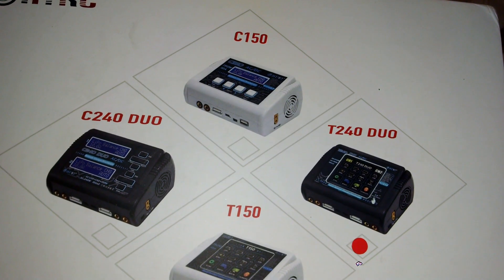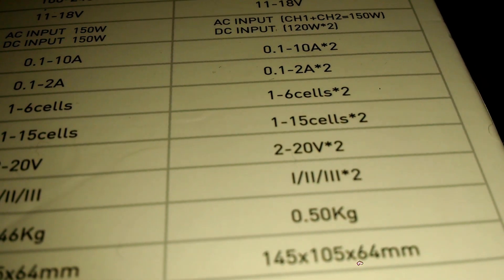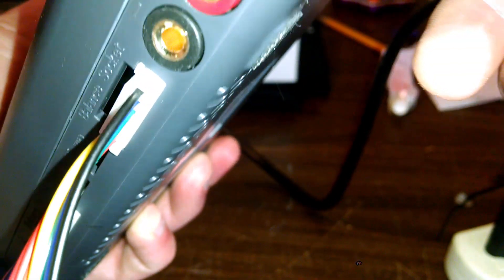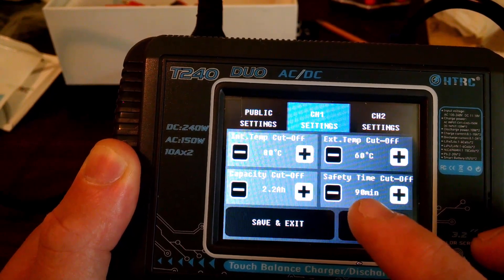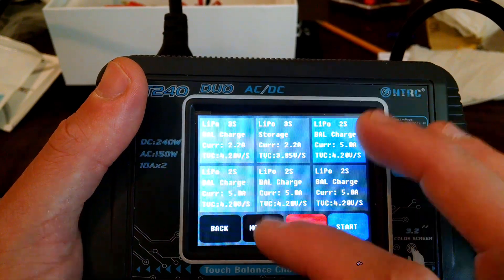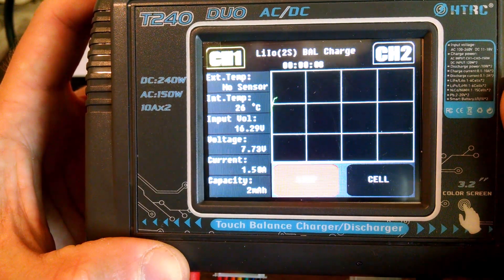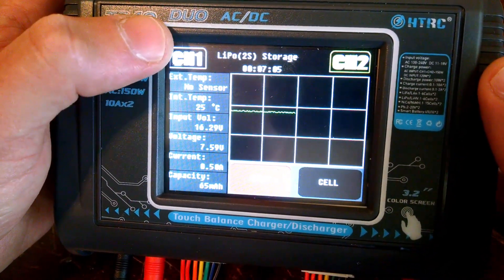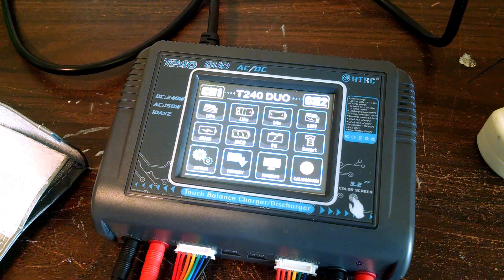HTRC T240 Touch Screen Charger Review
Pros: color touch screen, easy to use screen, independently configured charge channels, configurable output wattage per channel (not to exceed max for input type), 6 presets, large range of supported battery chemistries and types, dedicated power switch, IR check, graphical cell status screen

Cons: can't monitor both charge channels at same time, end sound is the same person channel, no 5V USB charging port, USB data port per charge channel, stock charge leads are T-connectors (aka Dean's) with XT60 adapter